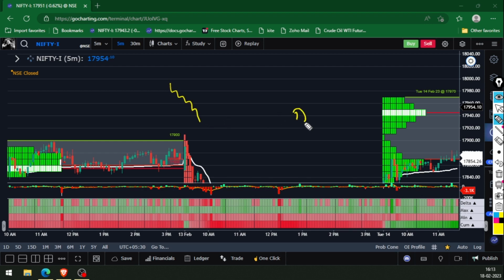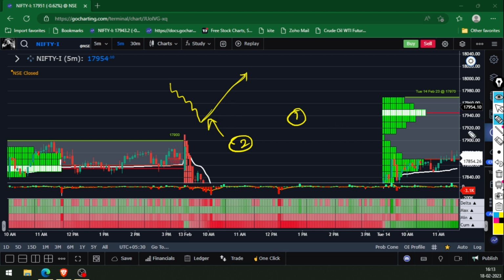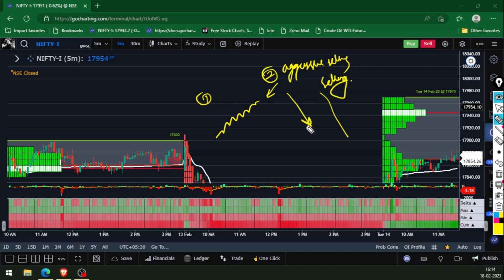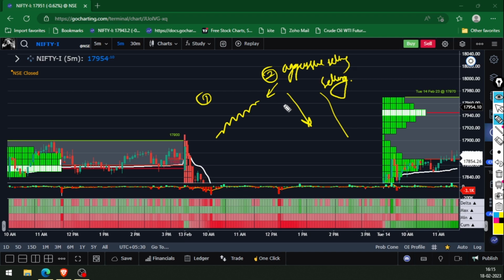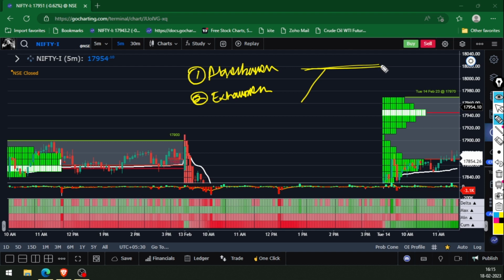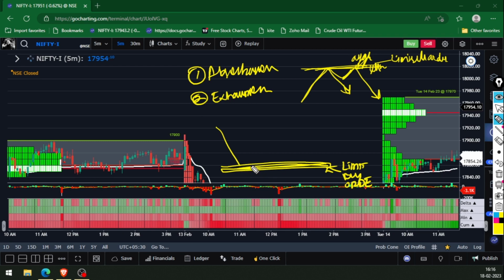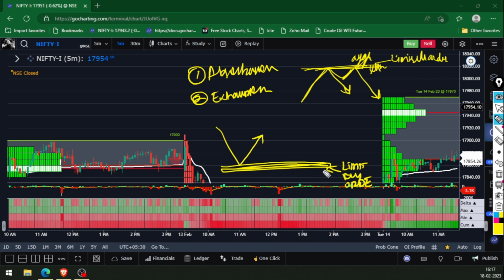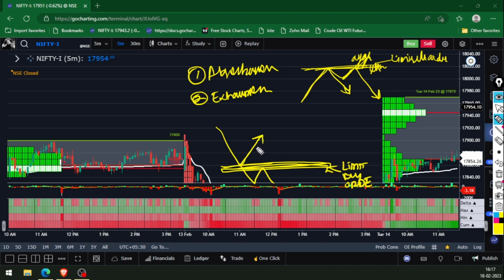How to identify momentum in Trading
Using Indicator for Identifying momentum is like old school and lagging way.
Delta analysis will give you the ultimate edge on identifying momentum before it happen.